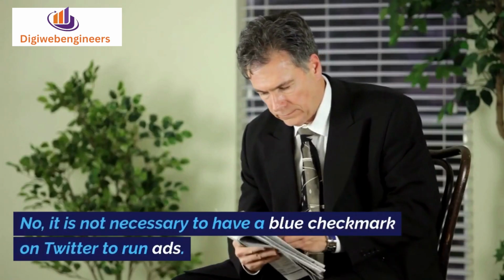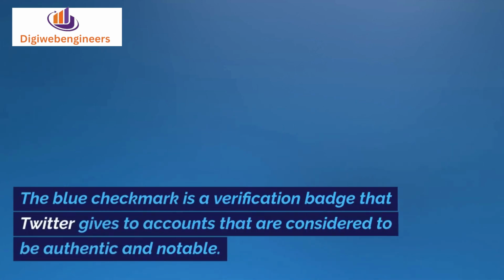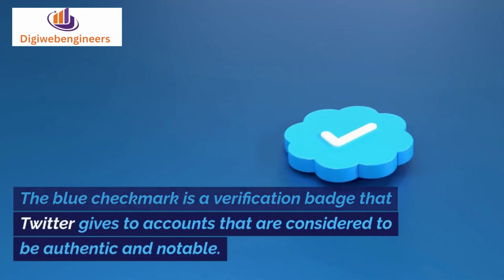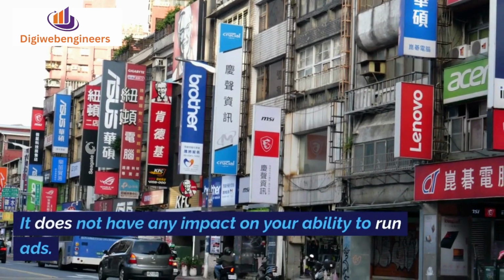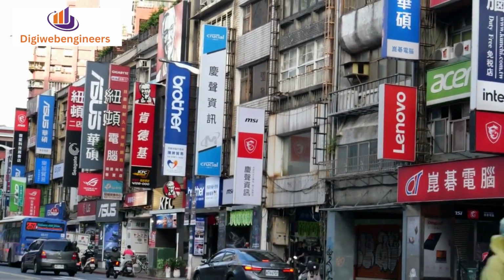Is it Necessary to take Bluetick on Twitter for Twitter Add Running 2023 | Digiwebengineers